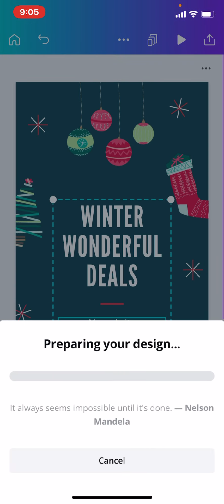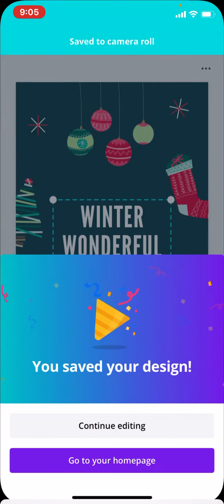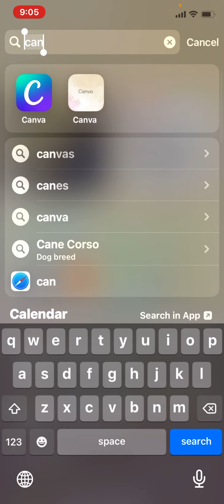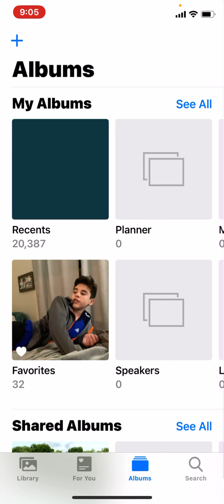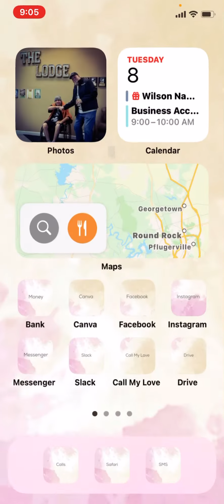How to do a simple Reel from Canva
Canva App can help you take advantage of Reels.

How to make a professional Reels using Canva?